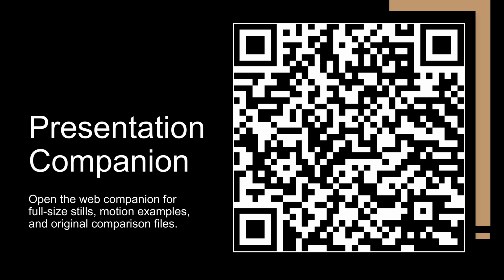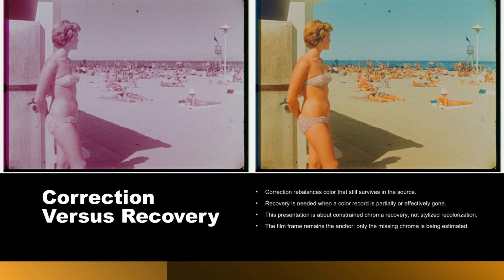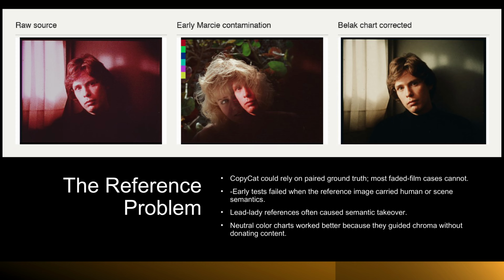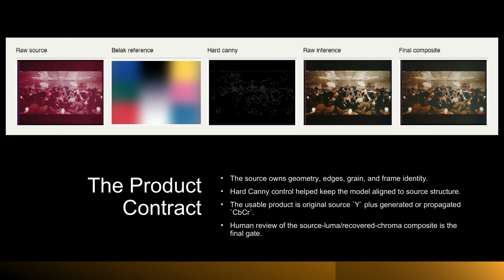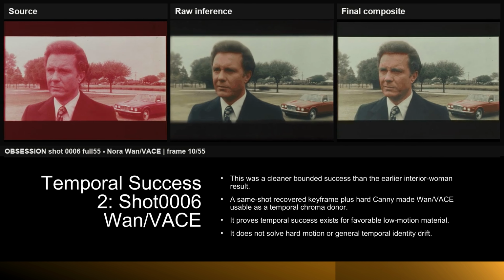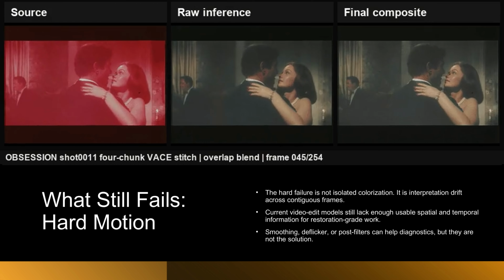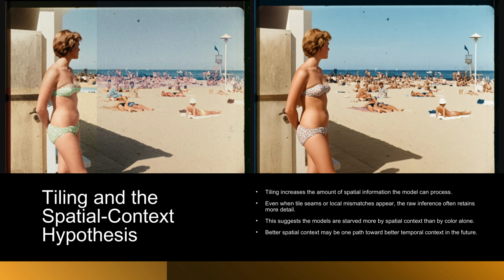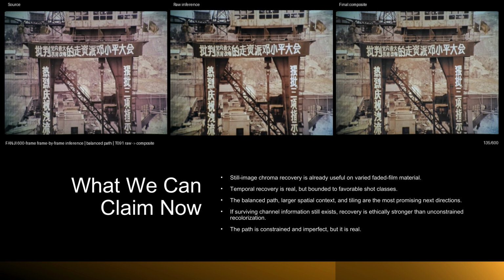Open-Weight AI for Faded Film Color Recovery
This SEAPAVAA 2026 presentation examines how open-weight image and video models can contribute color to faded film without being allowed to replace the identity of the source.

The central rule is simple: the film scan remains authoritative for composition, geometry, luminance, texture, grain, softness, and damage. Models such as Qwen Image Edit are used to propose color from the source frame, visual references, and written direction. That proposal is then separated from the final composite so generated structure is not mistaken for surviving film evidence.

The talk includes successful still-image cases, bounded temporal tests with Wan/VACE, and failures involving semantic substitution, reference contamination, hard motion, tiling, and scene inconsistency. These are research results, not a finished archival system or proof of original color.

Chapters
00:00 Research question and evidence standard
01:00 Full-size examples and companion page
02:00 CopyCat and open-weight models
03:00 Keeping the reconstruction anchored to the source
04:00 Repeatable testing and visual lineage
05:00 Balanced and unbalanced source paths
06:00 References, color charts, and guidance
07:00 Semantic invention and contamination
08:00 Alignment and source-luminance composition
09:00 Still-image results
10:00 A favorable temporal case
11:00 Temporal drift and hard-motion failure
12:00 The balanced-source route
13:00 Context boards
14:00 What an atlas can and cannot do
15:00 Tiling and spatial context
16:00 Current conclusions and ethical boundary
17:00 Full-size resources

Source and rights note
Film frames and clips remain the property of their respective rights holders and are shown for research, criticism, documentation, and education. Known project and contributor credits are listed on the companion and credits pages. Corrections can be submitted through the public repository's issue tracker.